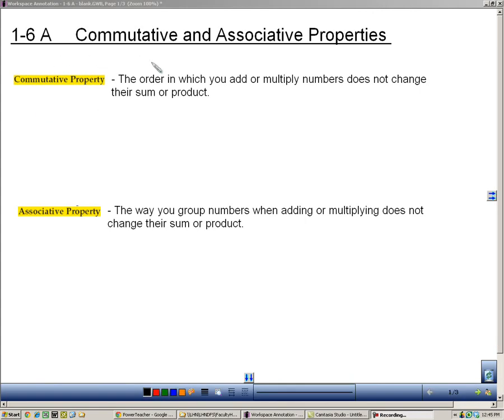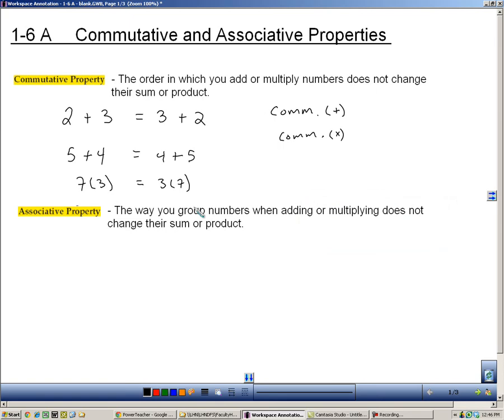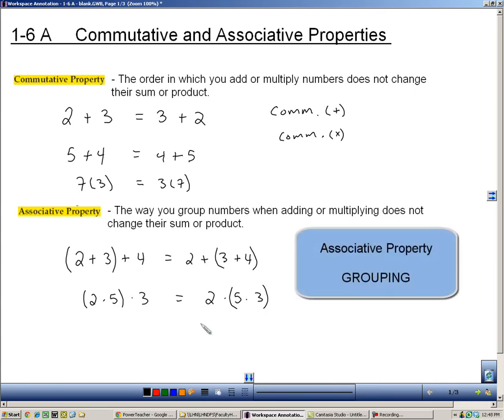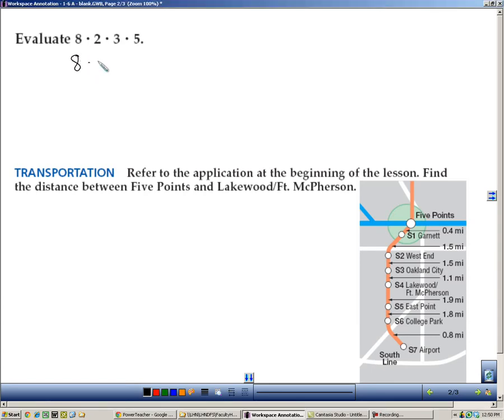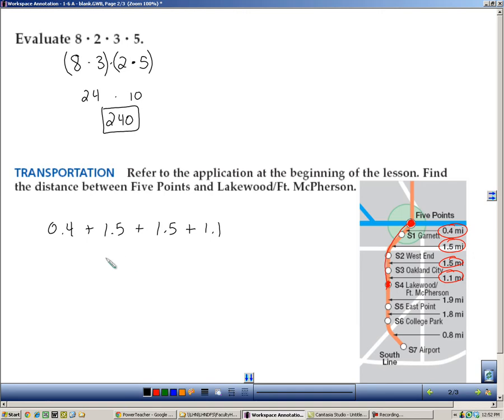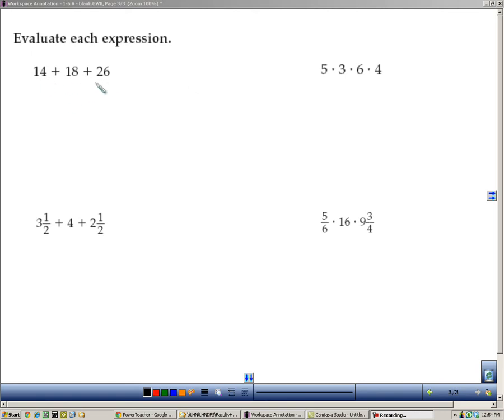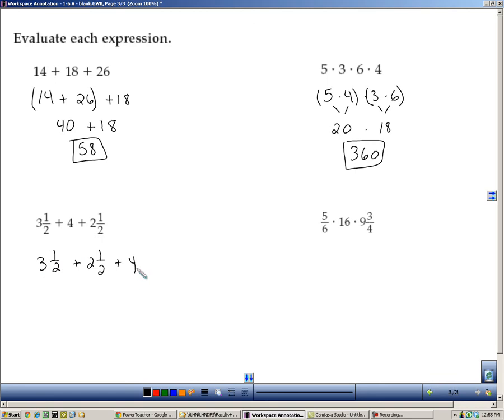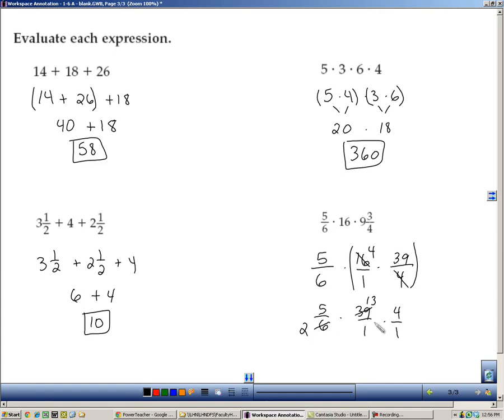Section 1 6 A Commutative and Associative Properties